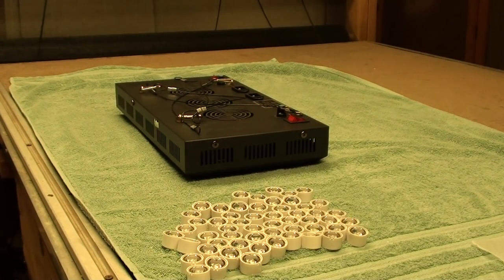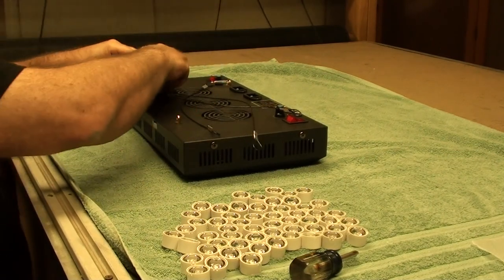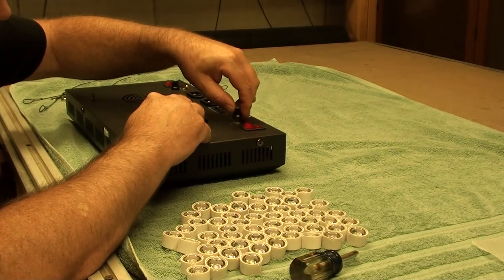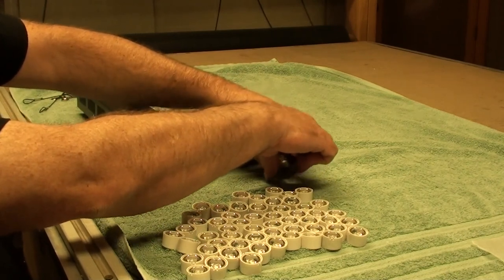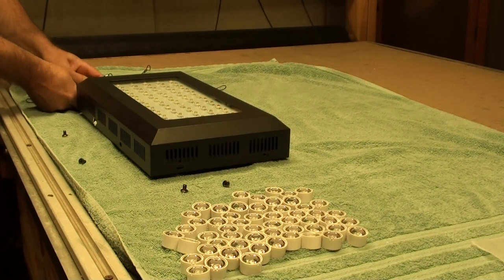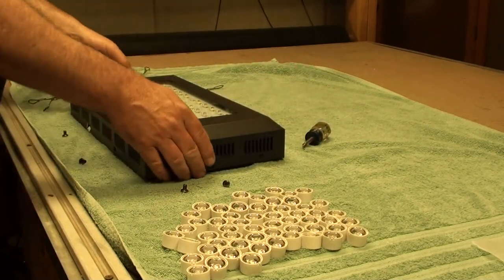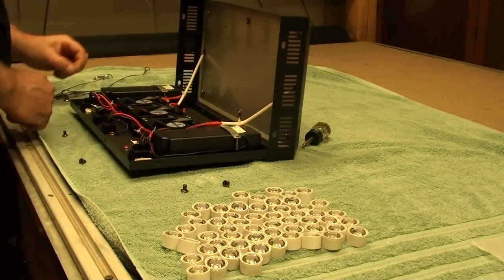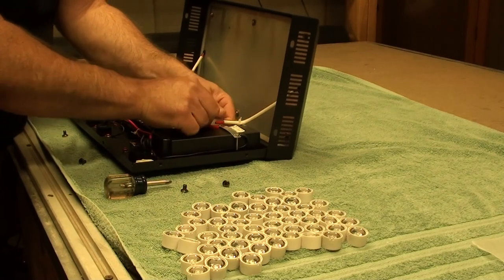Adding Lenses to the LED Fixture Part 1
Hey guys, here's Part 1 of a three part video on Adding Lenses to the LED Fixture, hope you enjoy,

DareToReef.ning.com
FiredUpFishTanks.ning.com
FireUpAquatics.net